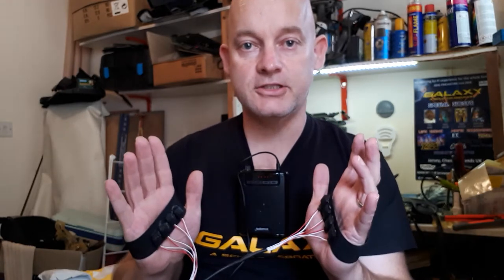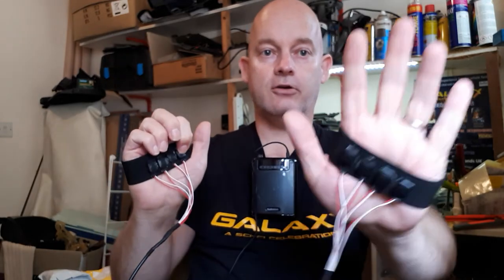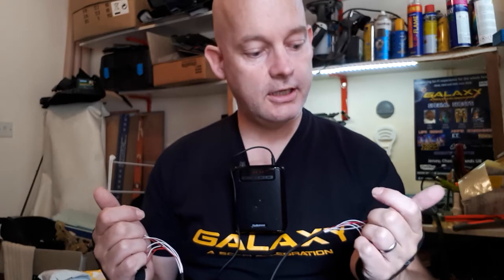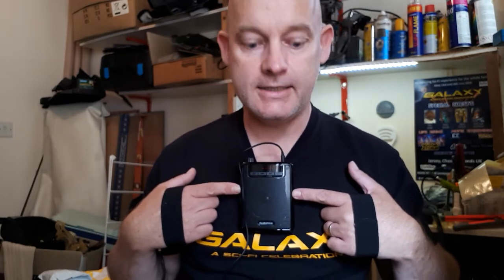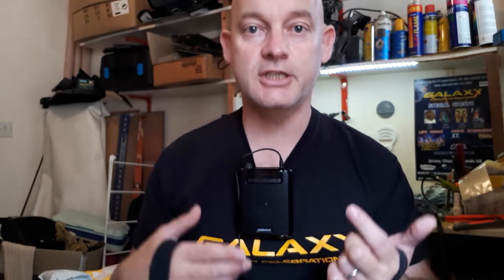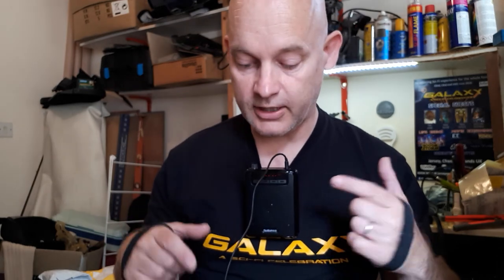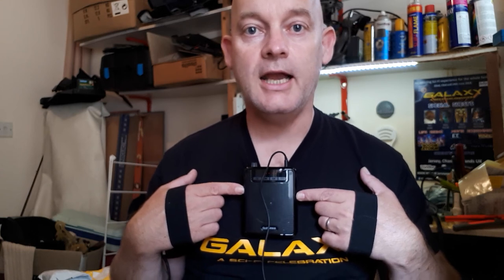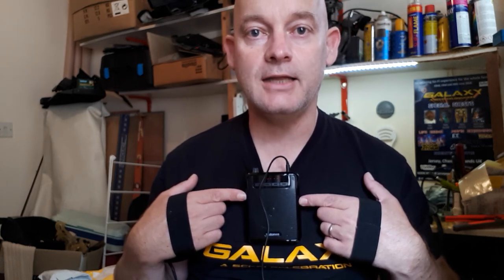Iron Man wearable sound system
Imperial Light and Magic are happy to demo our Iron Man sound system. This setup is capable of going VERY loud although for the purposes of this video we kept it down a bit